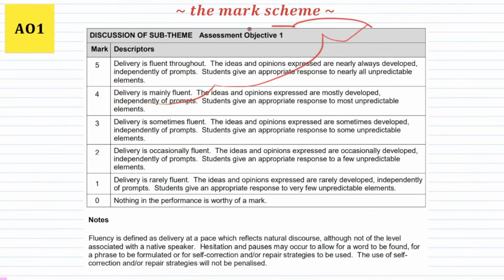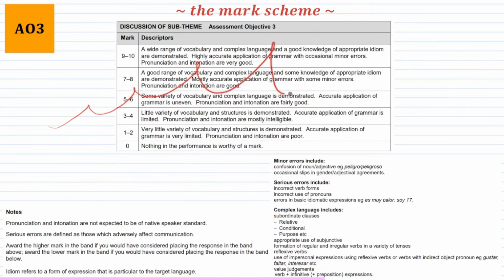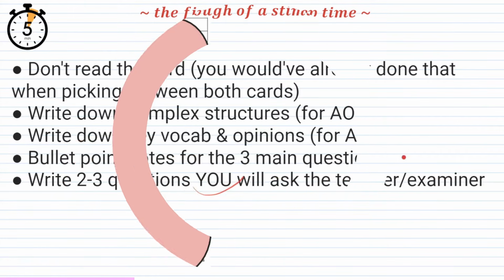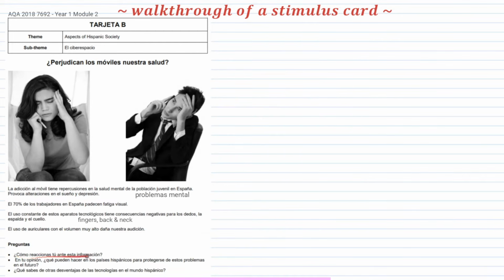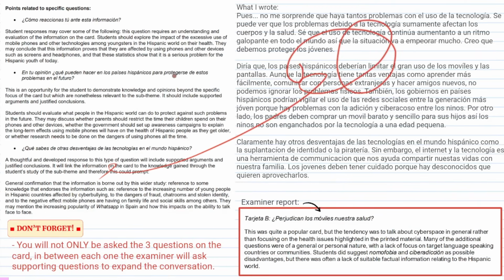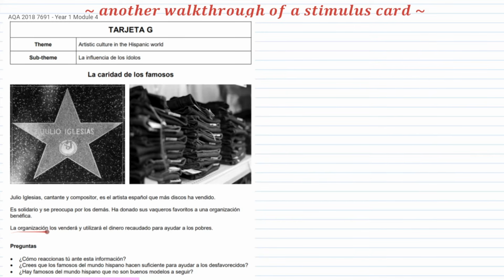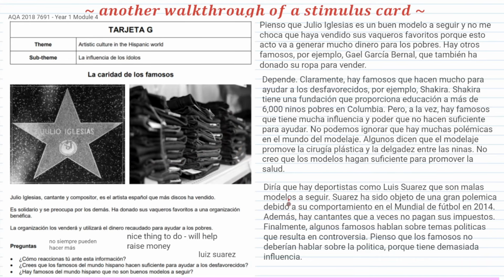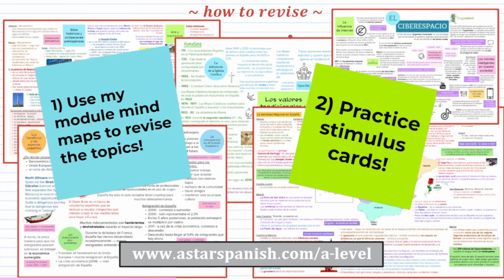How To Answer The A-Level Spanish Photocard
Mitul breaks down the photocard in the A-Level Spanish speaking exam.

Chapters:
0:00 Intro
0:23 Speaking exam info
1:16 Mark scheme: AO1
1:40 Mark scheme: AO2
2:46 Mark scheme: AO3
3:05 Mark scheme: AO4
3:38 5 minutes of preparation time
5:02 Walkthrough of a photocard
9:52 Another walkthrough of a photocard
14:03 How to revise